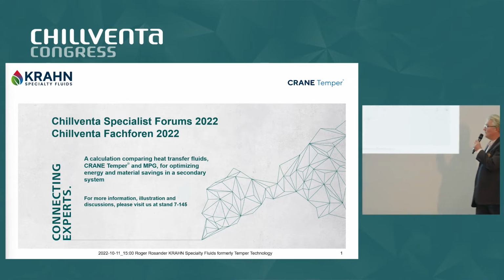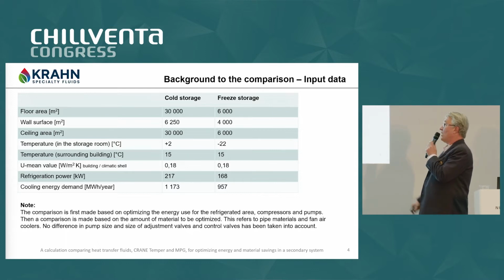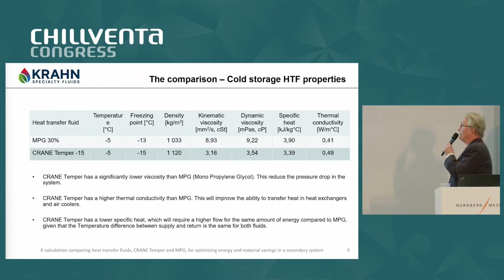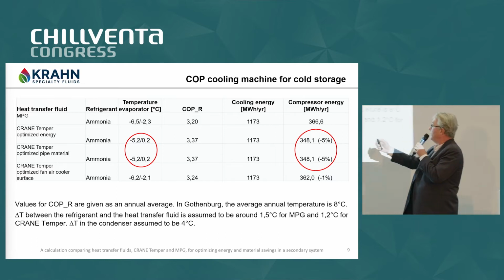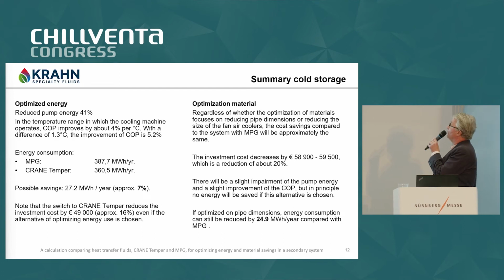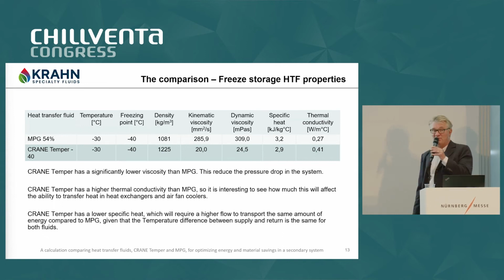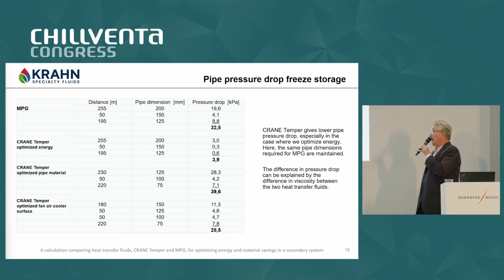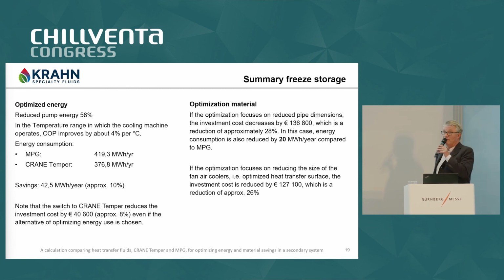CV22 | 11.10 | A calculation comparing heat transfer fluids, CRANE Temper and MPG, for optimizing...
Speaker: Roger Rosander

CV22 | 11.10 | A calculation comparing heat transfer fluids, CRANE Temper and MPG, for optimizing energy and material savings in a secondary system